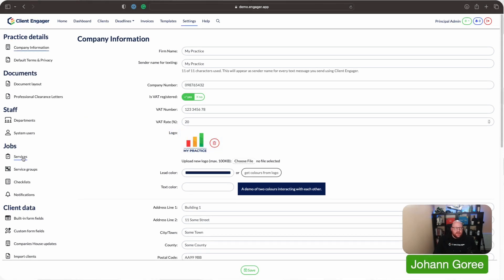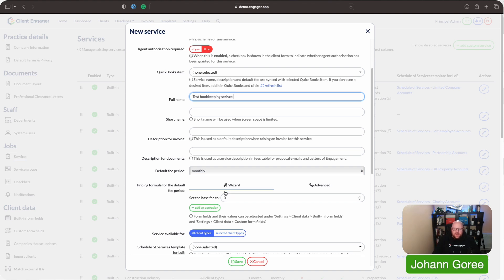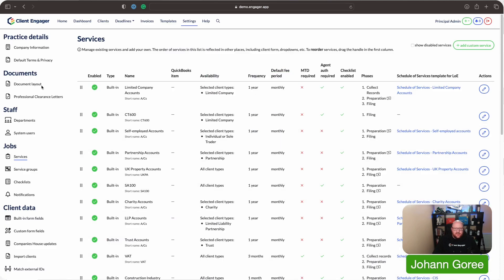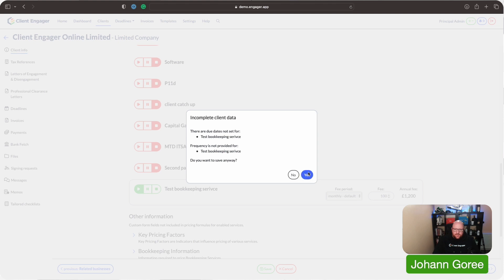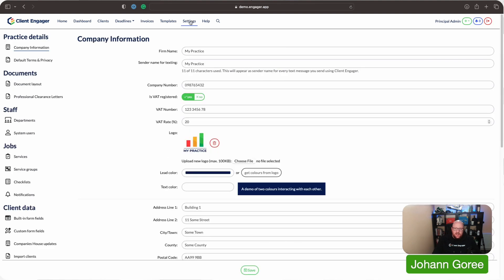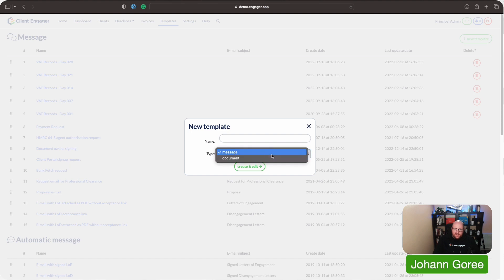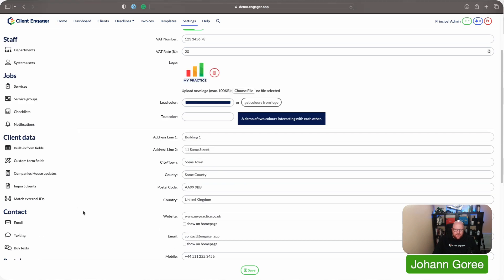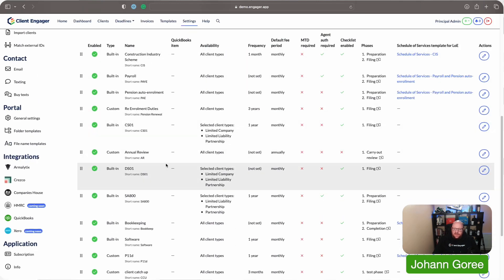5. How to use - Linking Services and Service Schedules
In this video Johann shows us how to link services with different services schedules